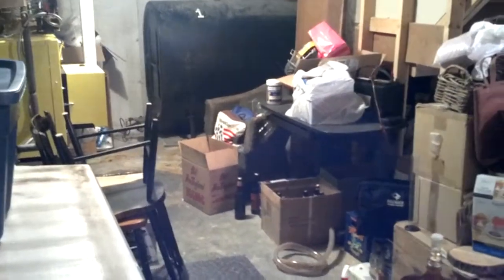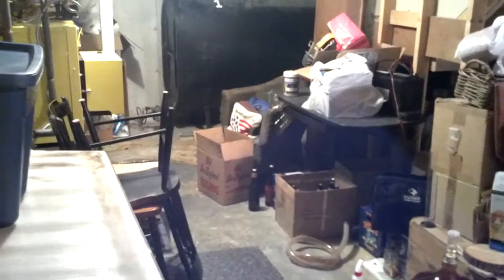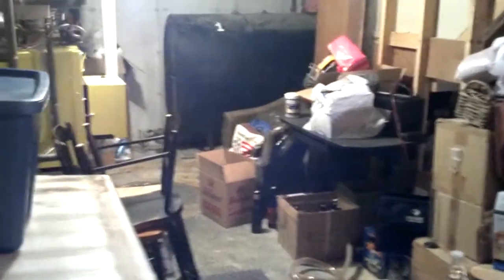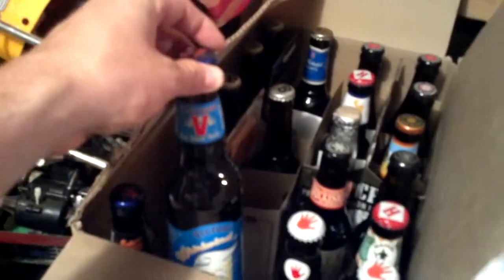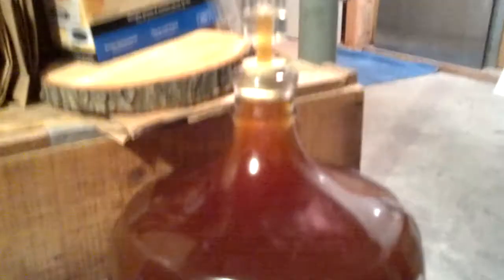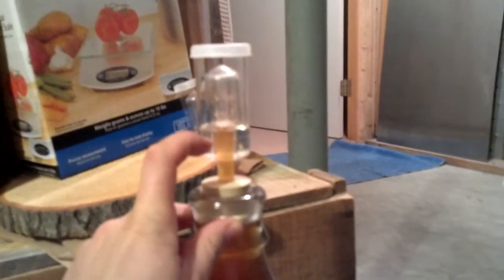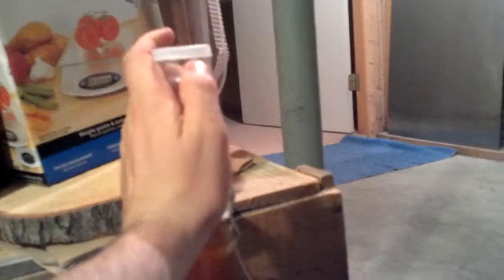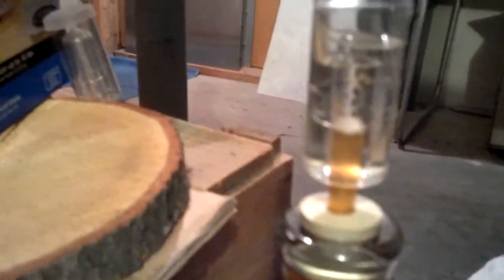Homebrew Wednesday Fermenting Space/Cellar Show Off & Secondary Issue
Fermenting Space/Cellar Show Off, Plus What to do when OG is too high and Volume in Secondary is Excessive?